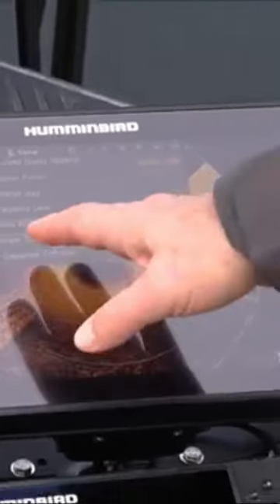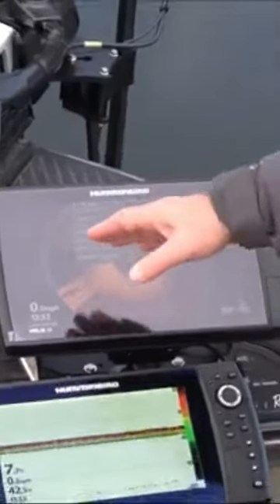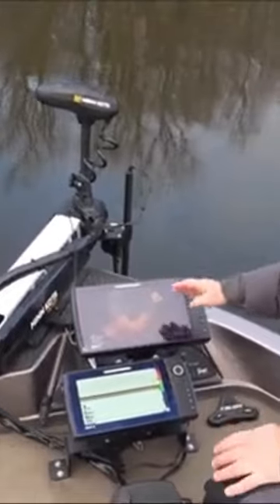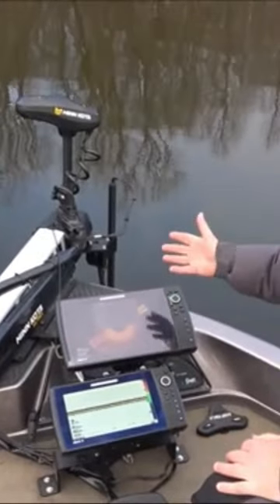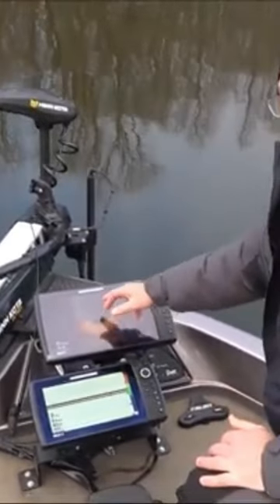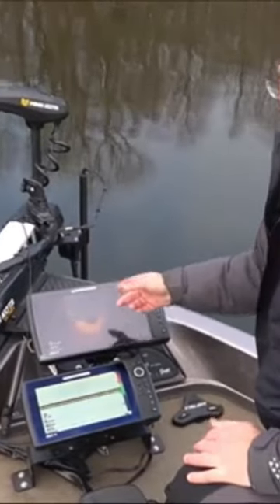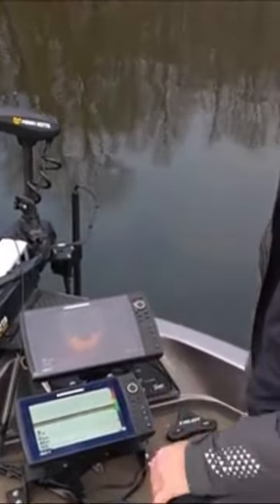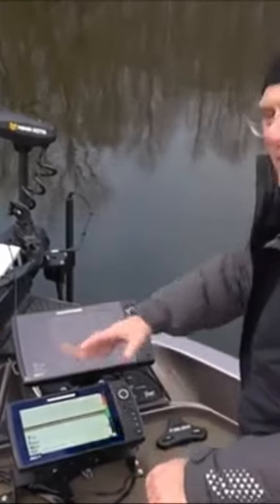Humminbird Mega 360 Interference Correction 🐟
Learn how to fix Mega 360 interference.